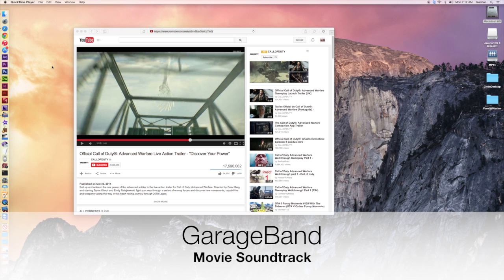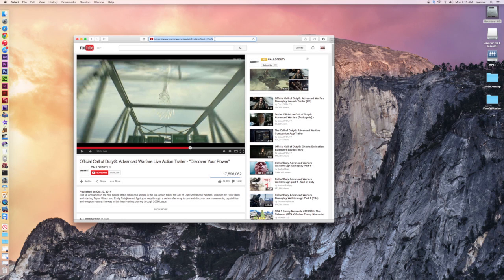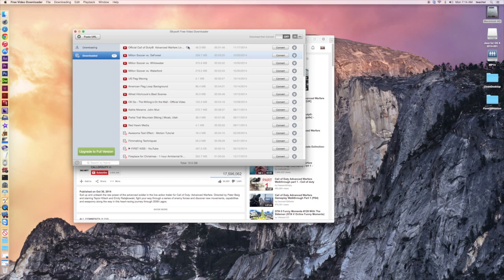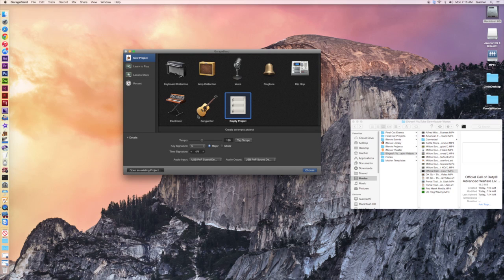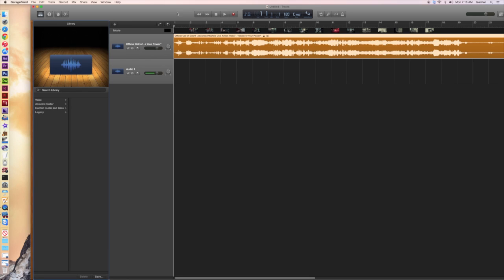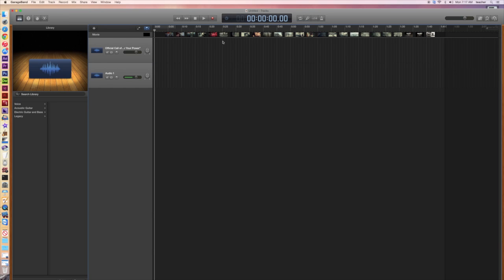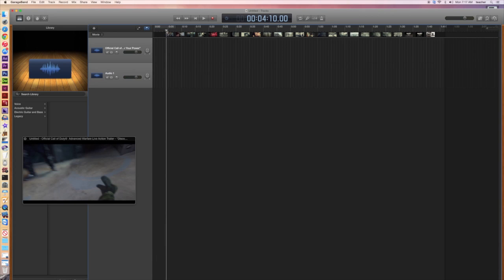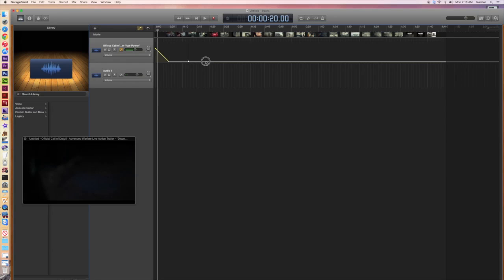GarageBand Basics: Part 6 (Movie Soundtrack) -- Tutorial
Bring a movie into GarageBand and create your own soundtrack.  Or take a pre-existing movie and remaster the soundtrack.